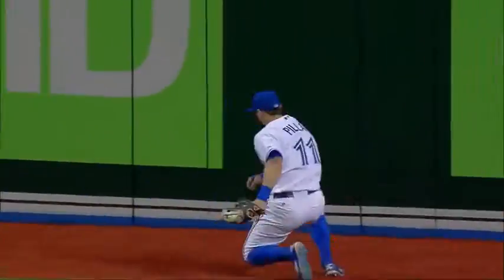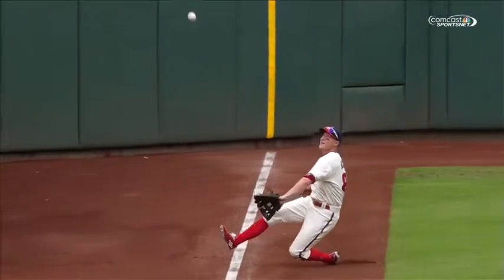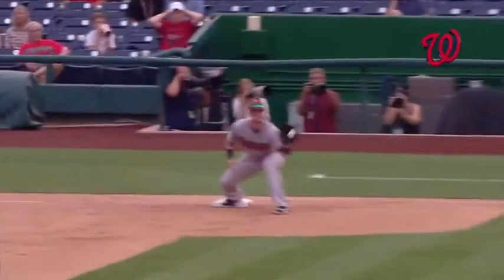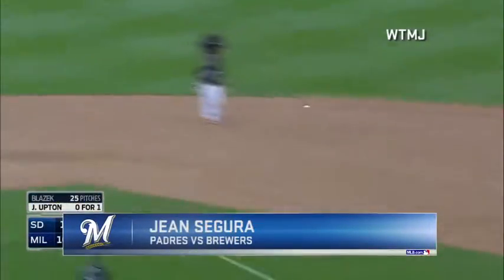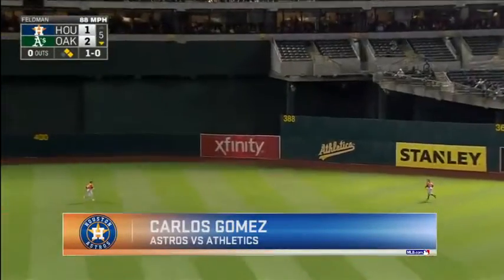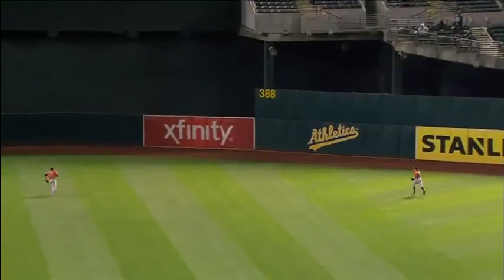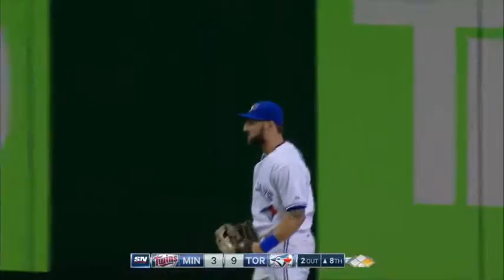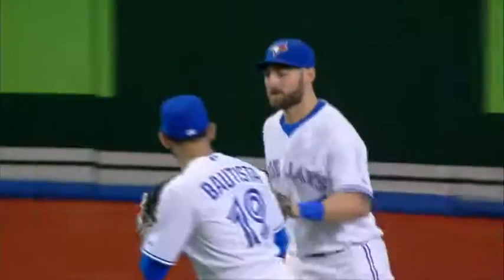Top 5 de la MLB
Mira las increíbles jugadas de la jornada del 06/08/15. Incluyendo dos atrapadas espectaculares de Jean Segura y Carlos Gómez.